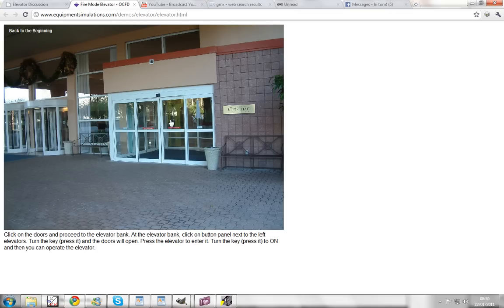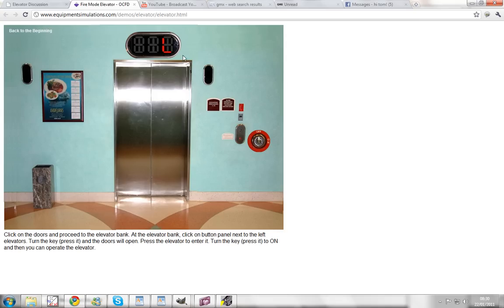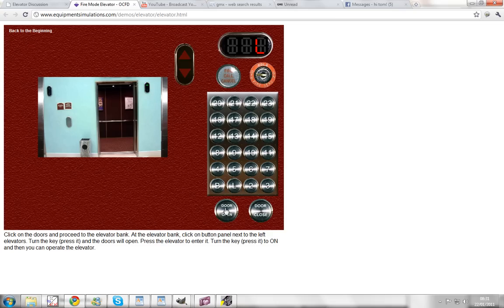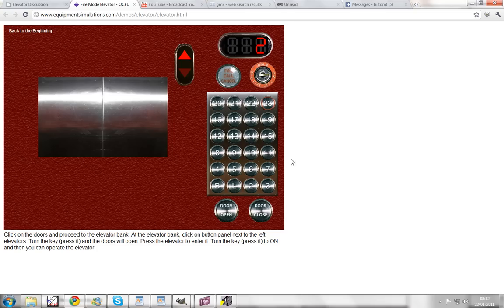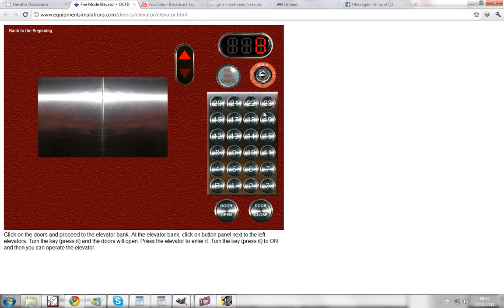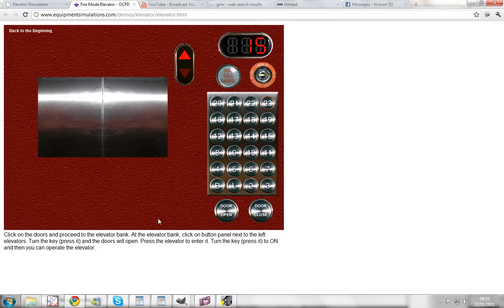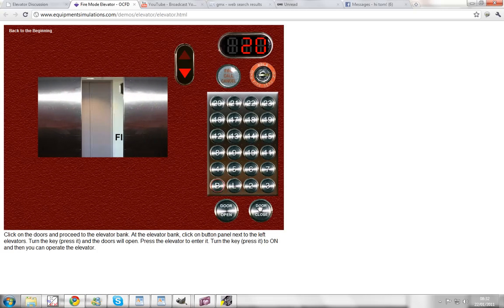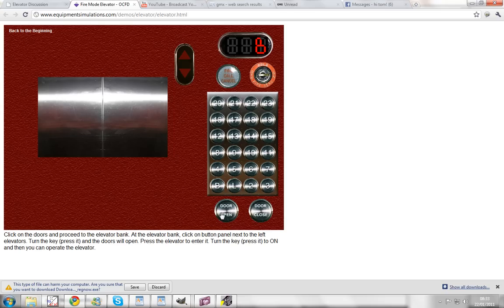Awesome!!! Fire service elevator simulator! all credit goes to windows446 and the creators